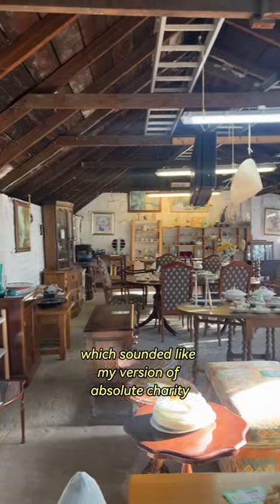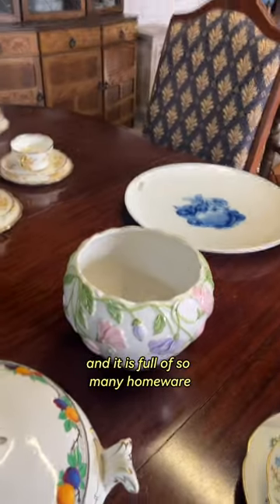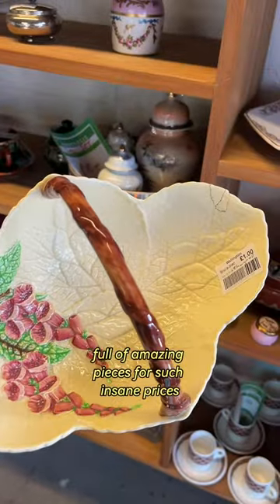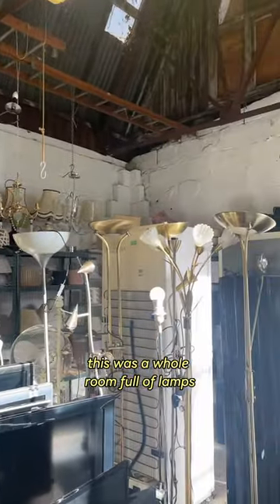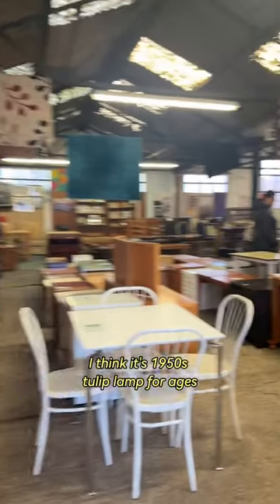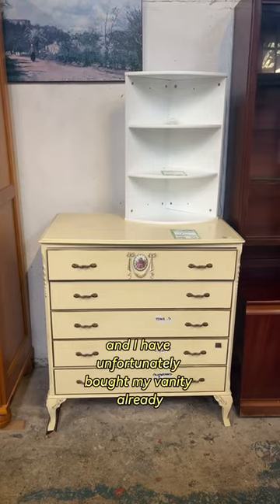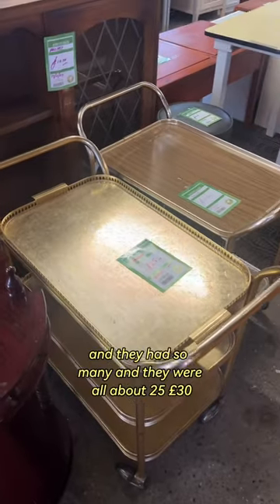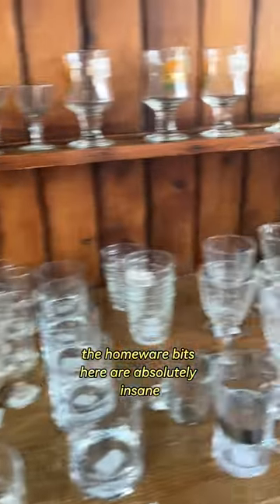Come homewear thrifting with me 🏡🌸